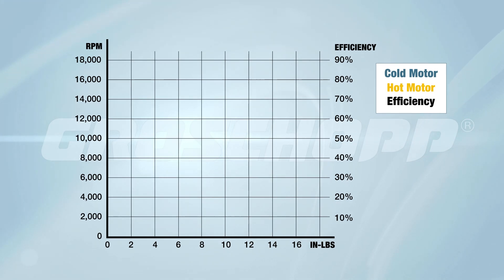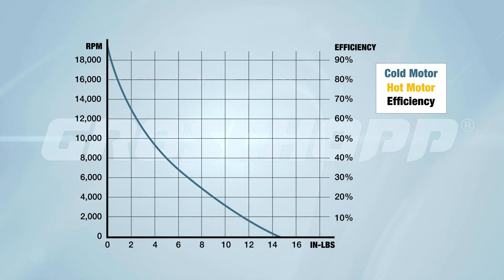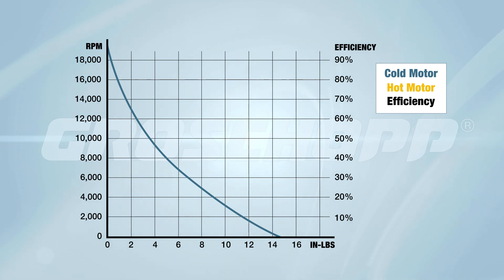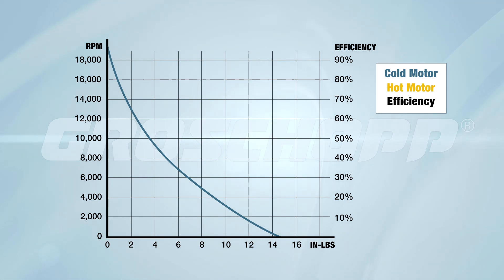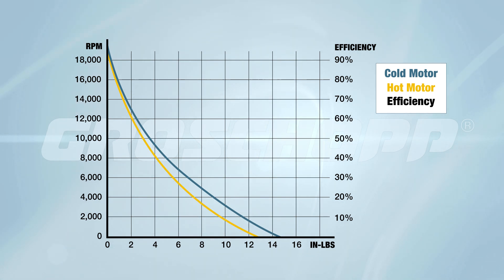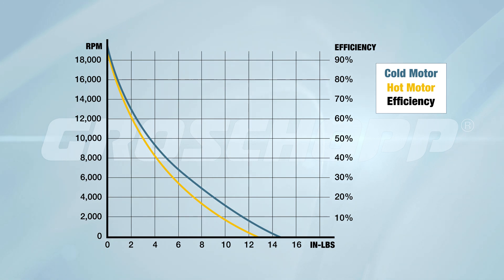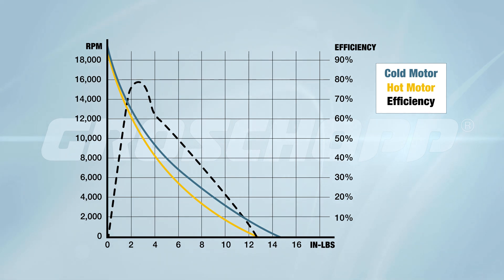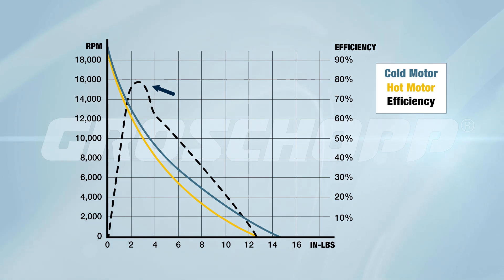How to Choose an Electric Motor | Universal Motors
Universal motors are great for AC or DC applications that need a simple, high speed, low-cost motor with intermittent duty cycles.  They’re durable and suited for rough, high vibration applications where low noise is not needed. In this video we discuss the construction, characteristics, advantages and disadvantages of Universal Motors. We'll also look at the Universal Motor performance curves for speed, torque and efficiency.